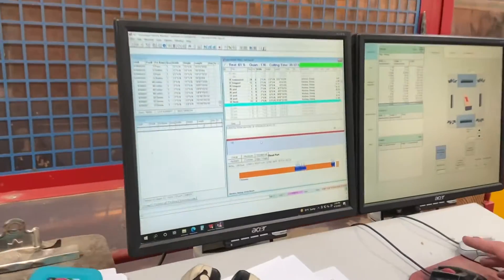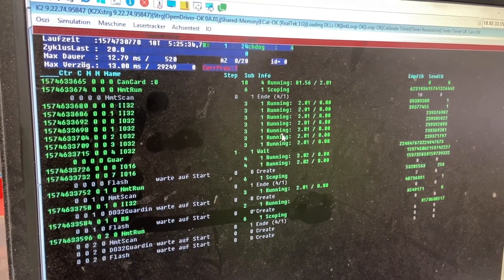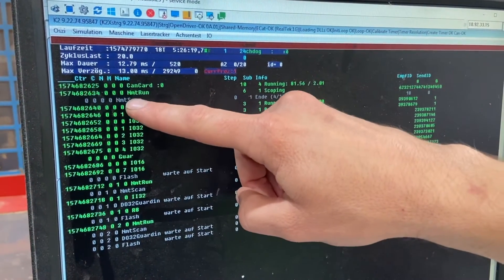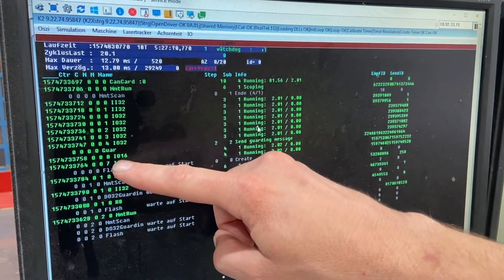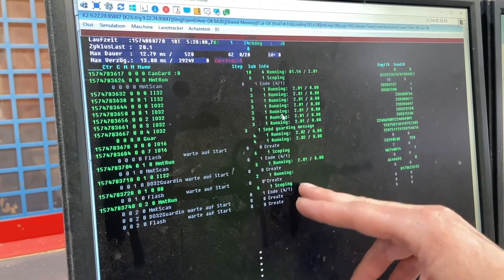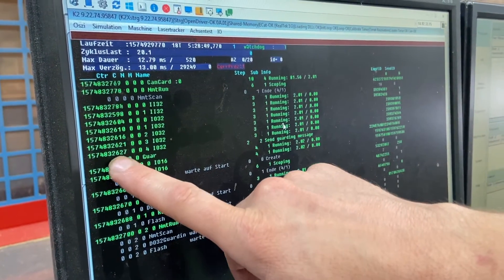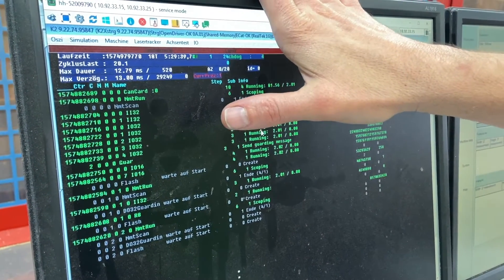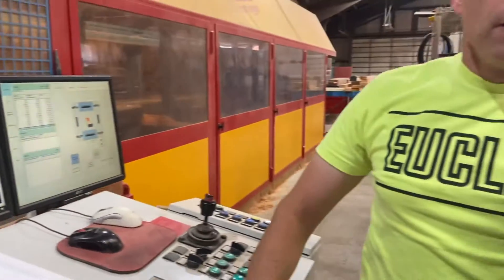CAN CNC Troubleshooting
CAN communication on older machines like K2, PBA, and speed cuts.  Any machine not using the ether cat loop.